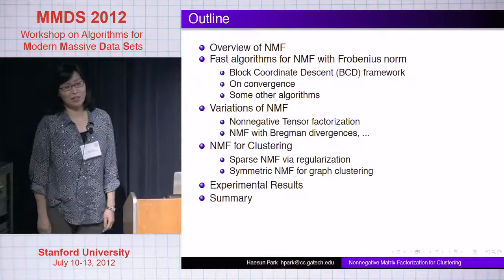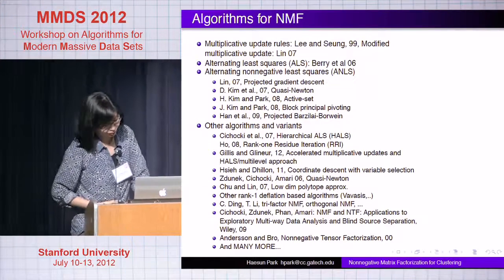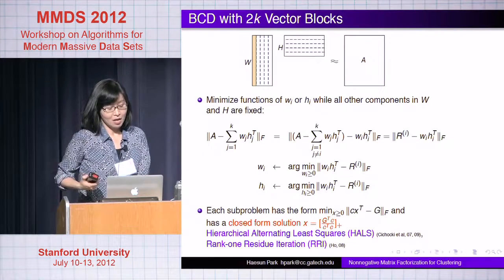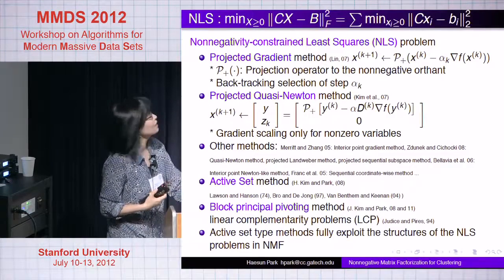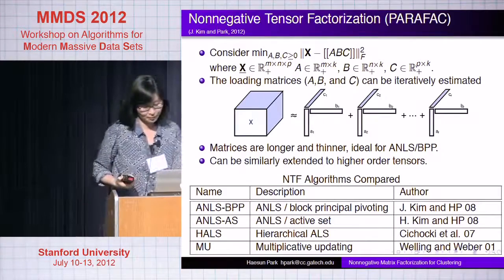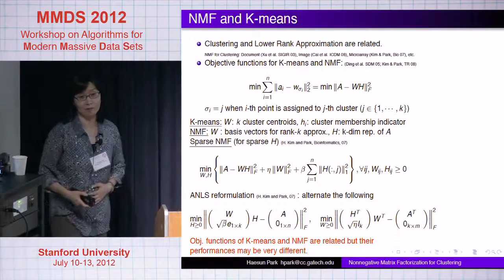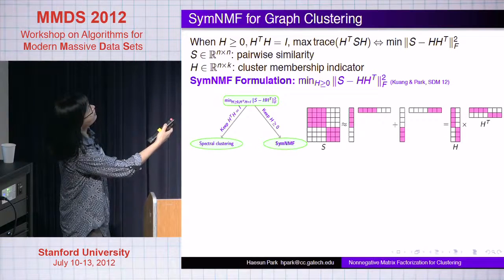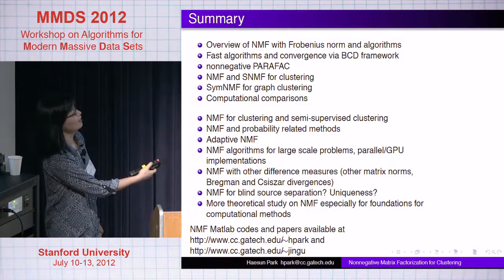Nonnegative Matrix Factorizations for Clustering, Haesun Park, Georgia Institute of Technology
Nonnegative matrix factorization (NMF) provides two non-negative lower rank factors whose product approximates a nonnegative matrix. We show that many of the promising algorithms for NMF can be explained using a framework of block coordinate descent method. We then discuss some ca-pabilities and shortcomings of NMF as a clustering method and propose Symmetric NMF (SymNMF), which computes a lower rank nonnegative factor H = argmin||S − HHT ||F that approximates a similarity matrix S, as a general method for graph clustering. We propose eﬃcient algorithms for SymNMF and give an intuitive explanation of why Sym-NMF naturally captures the cluster structure embedded in a graph representation. Our experiments on text corpus, ob-ject recognition, and image segmentation demonstrate sub-stantially enhanced clustering results from SymNMF over spectral clustering and NMF.